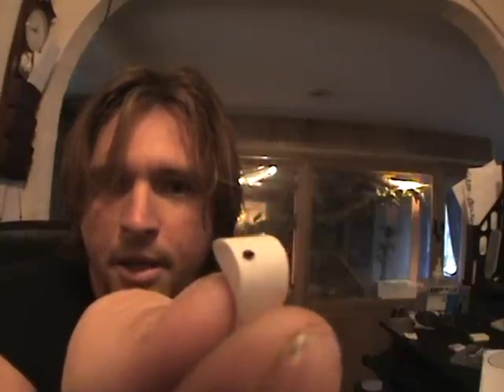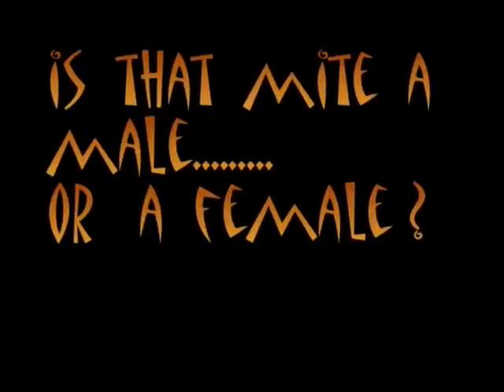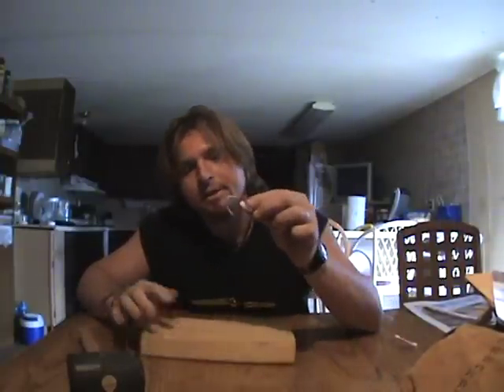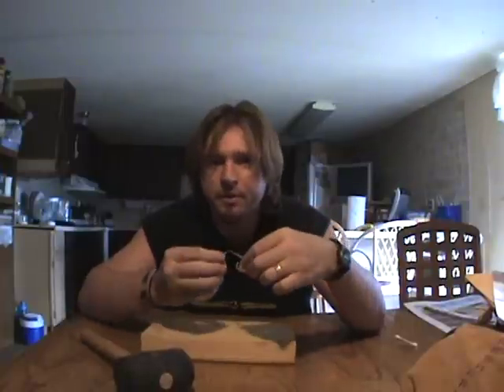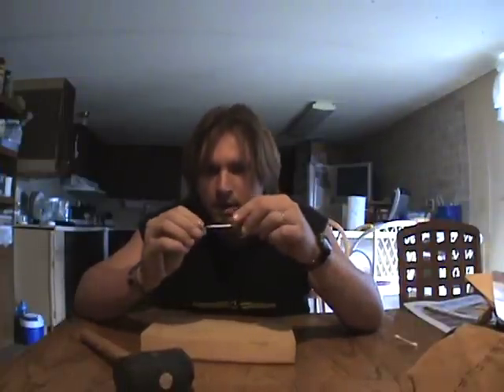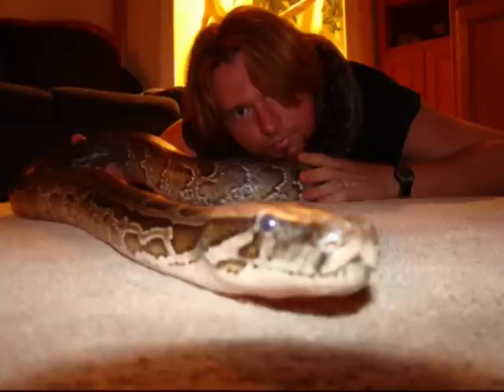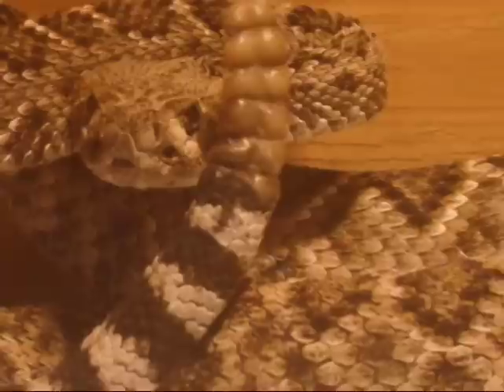Adventures in snakemites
the pain of snake mites and how to determine the sex of a snake mite.